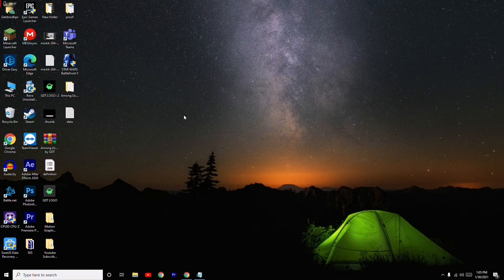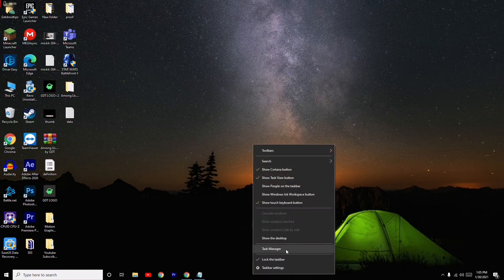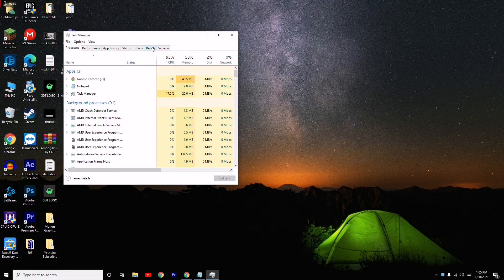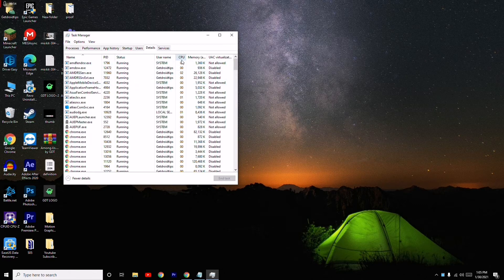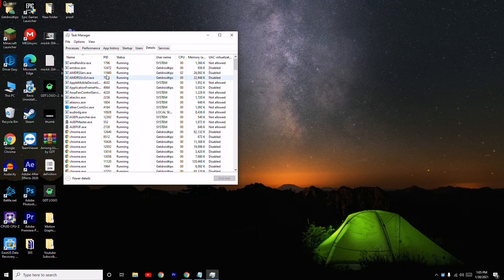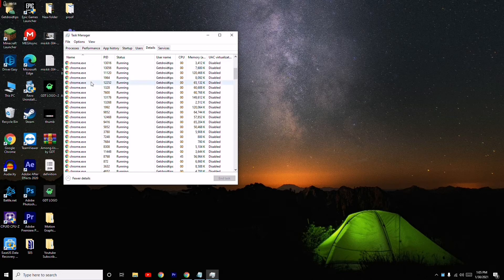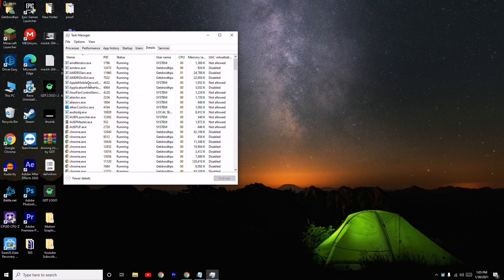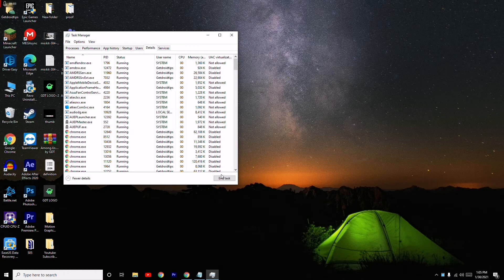How to Solve Print Screen Not Working in Windows 10